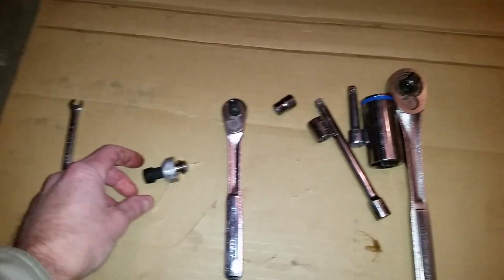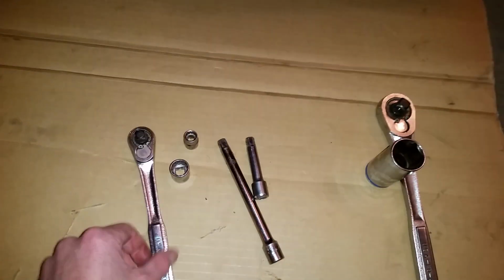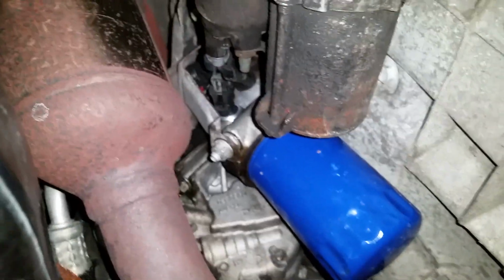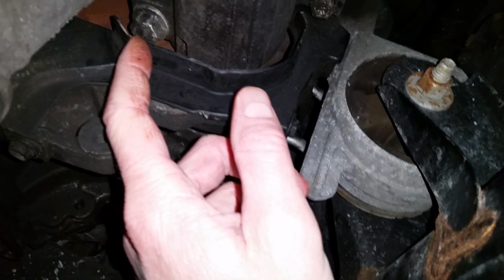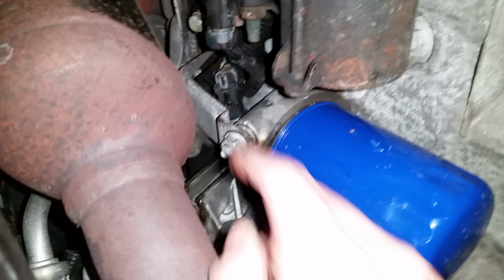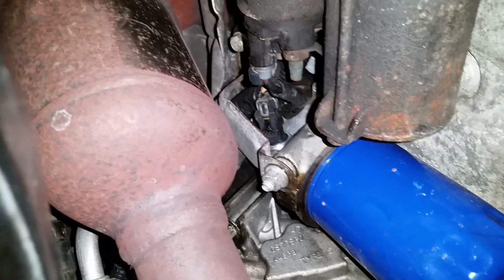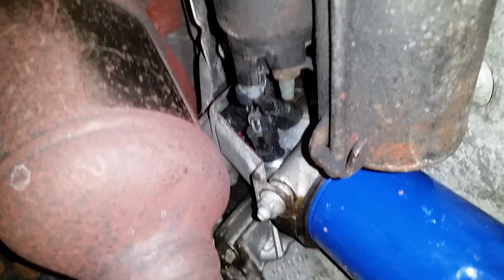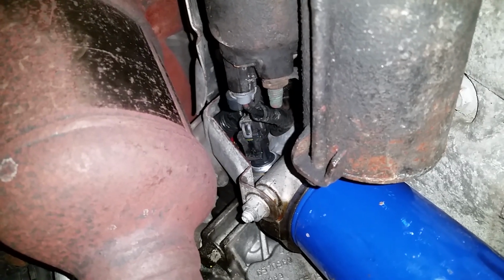How to Replace Oil Sending Unit on 2007 Pontiac G6, 3.5L V6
Step-by-Step explanation showing how to replace the oil sending unit (oil pressure sensor) on a 2007 Pontiac G6 with a 3.5L V6.